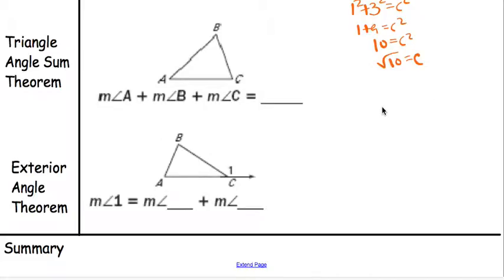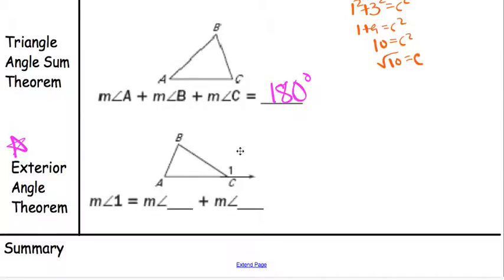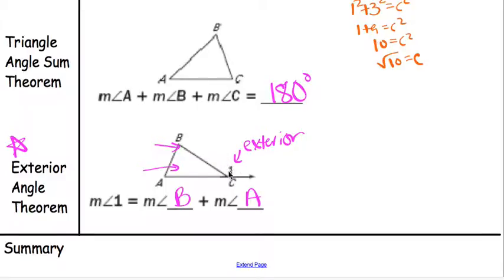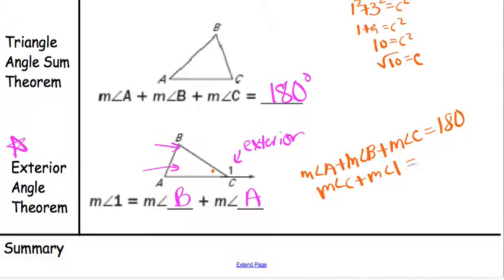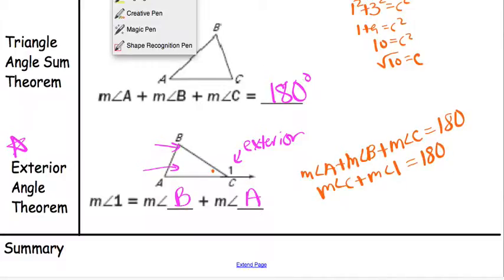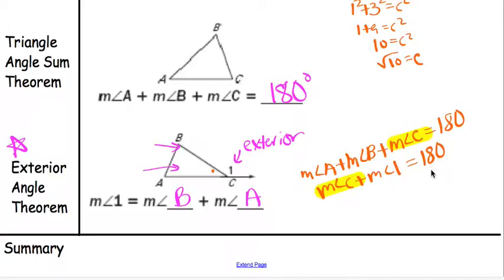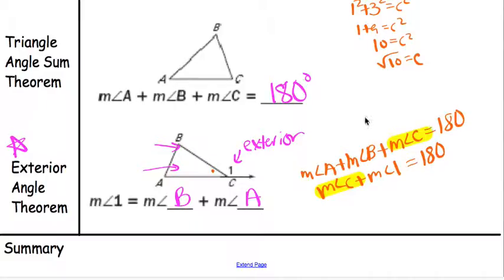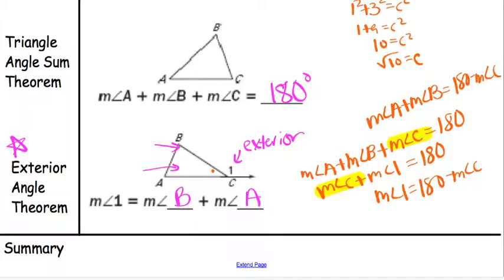TriangleAngleTheorems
Applying the triangle theorems about angles.  Triangle angle sum.  Exterior angle theorem.